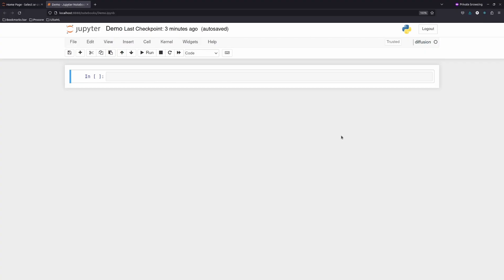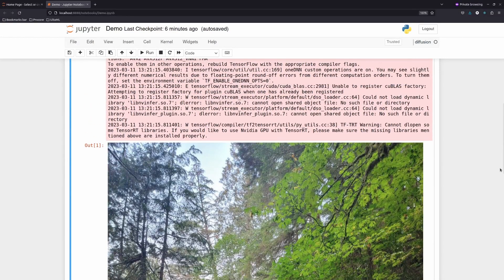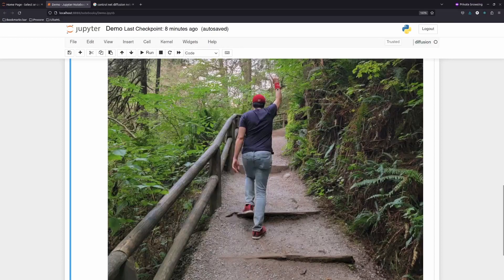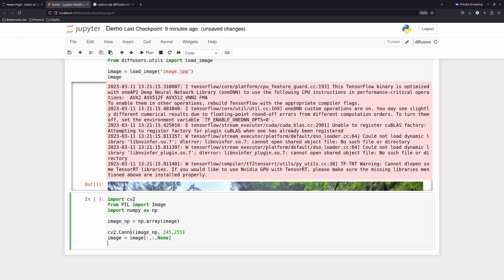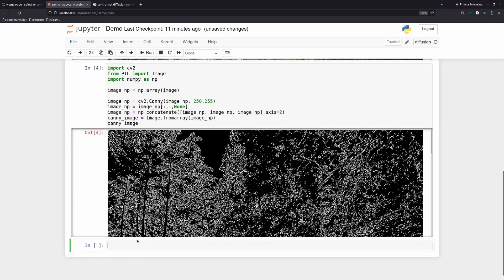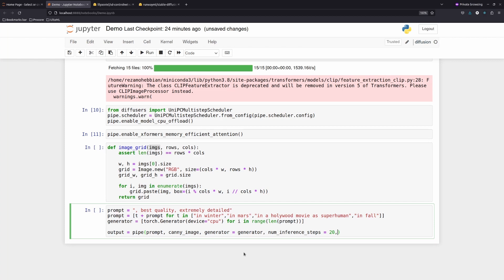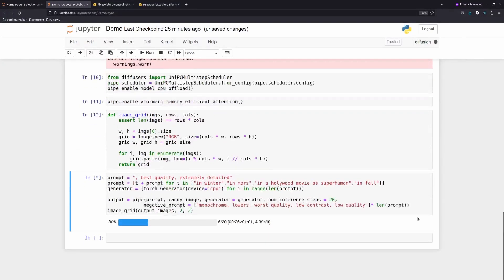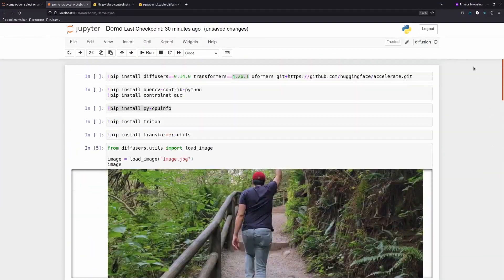AI-Code-Mastery (Episode 7): Text2Image using Diffusion Model and ControlNet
In this tutorial, we will show you how to create beautiful and high-quality images from text using the powerful combination of diffusion model and ControlNet. Text2Image generation is a fascinating field of AI that enables machines to understand and visualize human language in a more creative way.
we will walk you through the step-by-step process of how to use the diffusion model and ControlNet to generate images from text.
By the end of this tutorial, you will have a thorough understanding of text2image generation and how to use diffusion model and ControlNet to create stunning images from text. You will also have the knowledge and skills to apply these techniques to your own projects and experiments. So, get ready to dive into the exciting world of text2image generation and start creating your own beautiful images from text today!